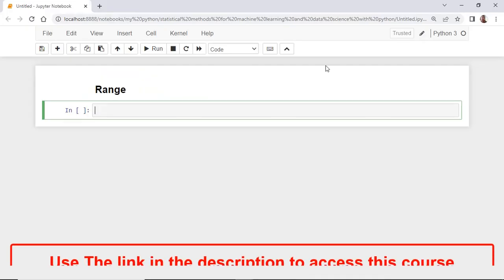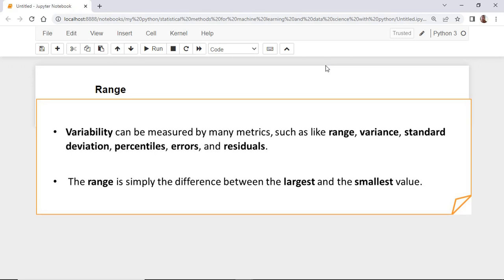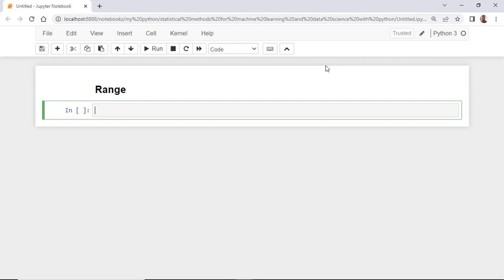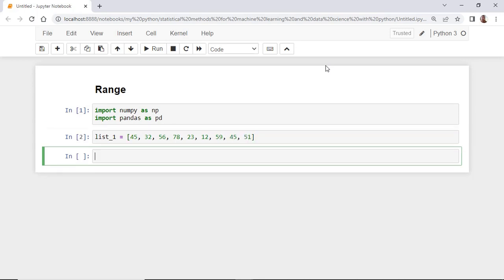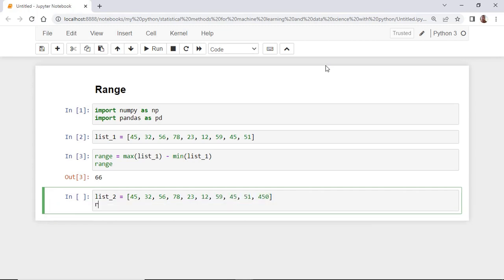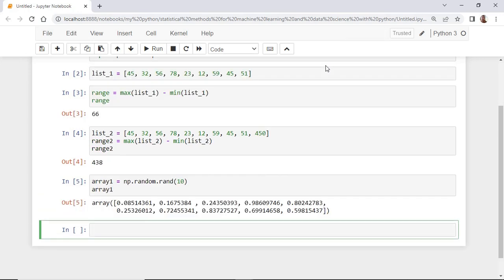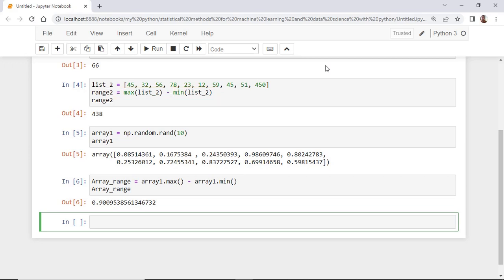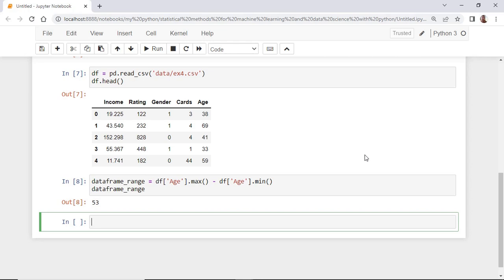lecture 16: Calculating The Range in python - Statistics for data science and machine learning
Learn how to calculate the range for data science and machine learning in Python.